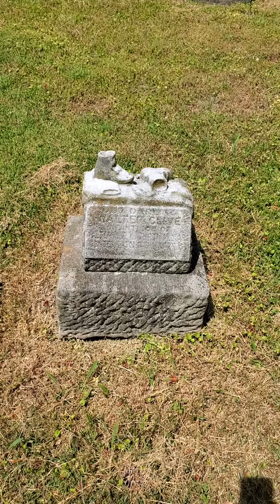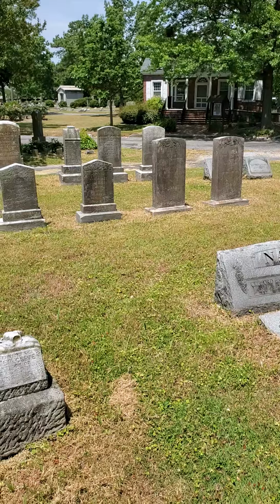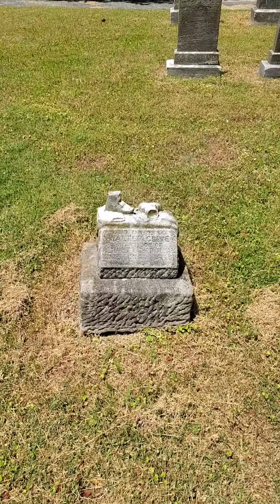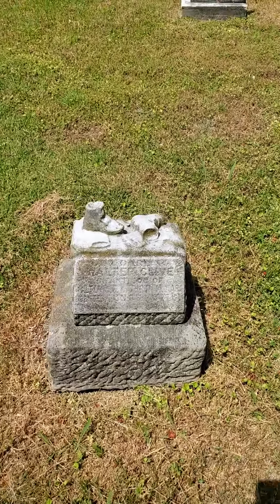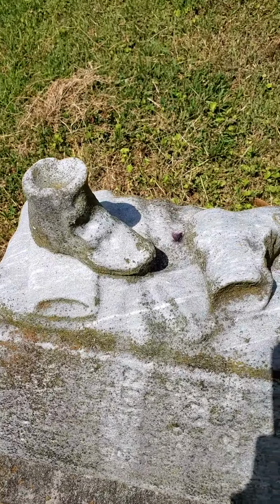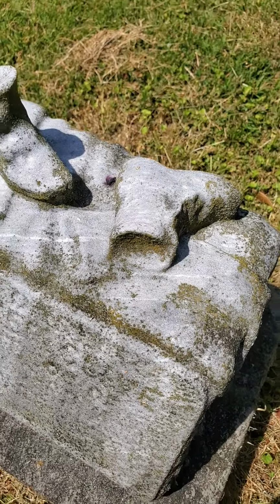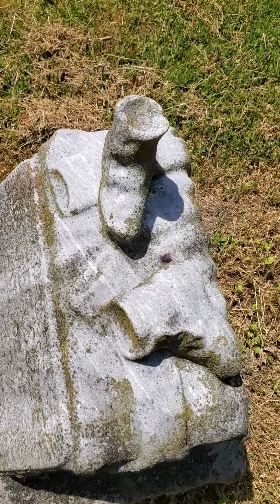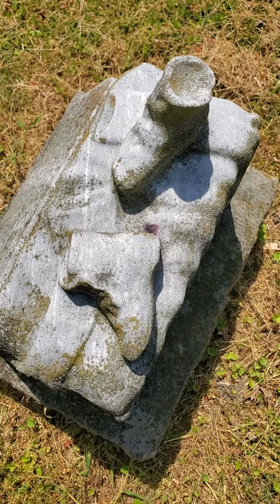What do Shoes on a headstone mean?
What is the symbolism of shoes on a headstone.  This headstone is located in front of the Elmwood Cemetery office.